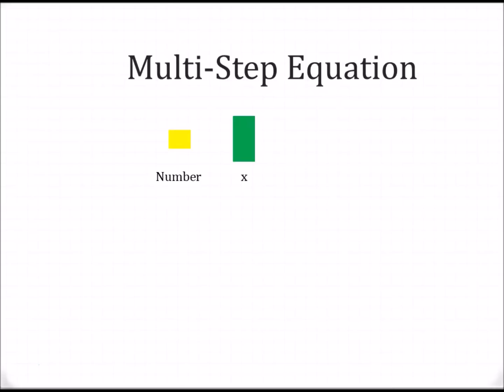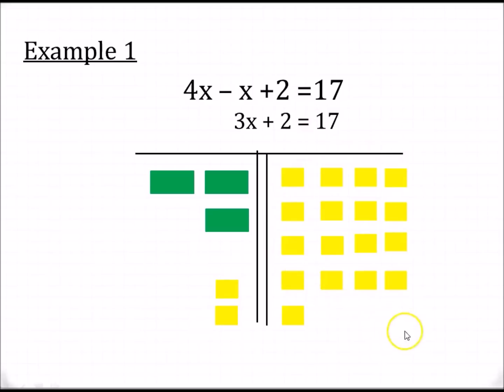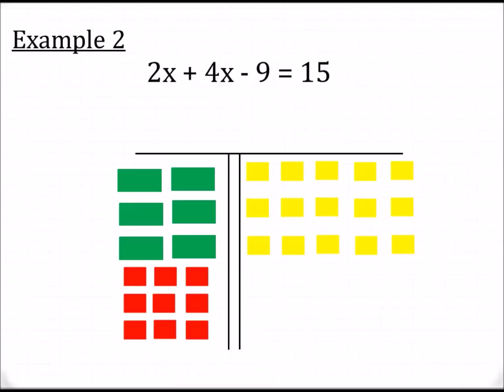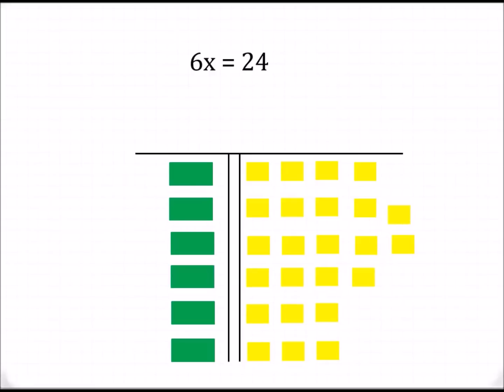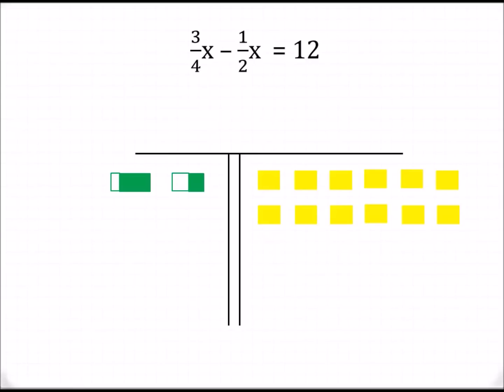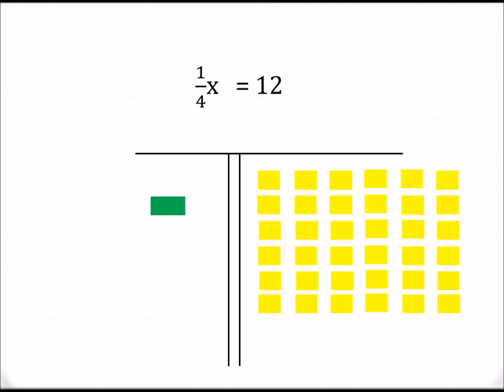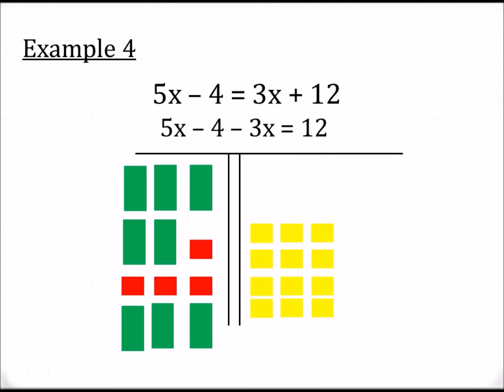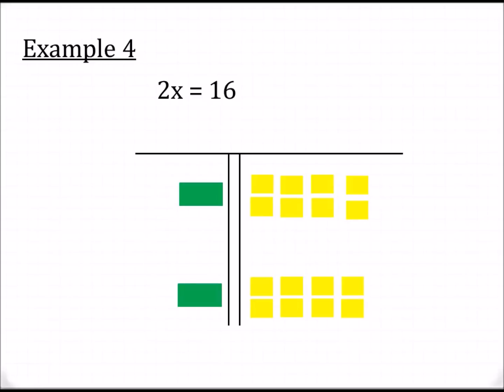Multi-step Equations with Algebra Tiles